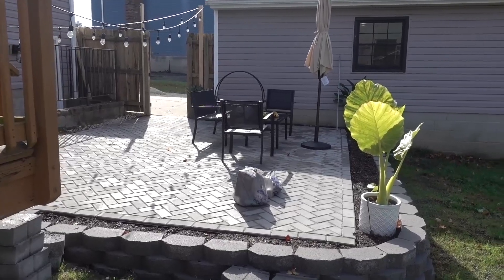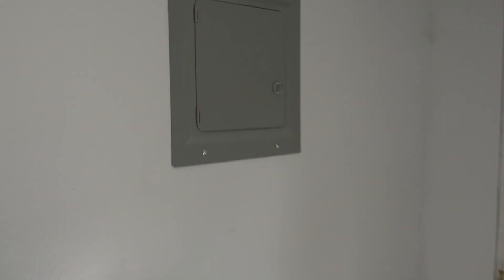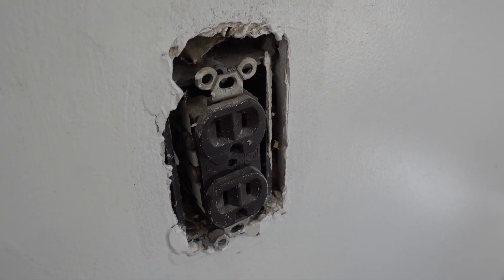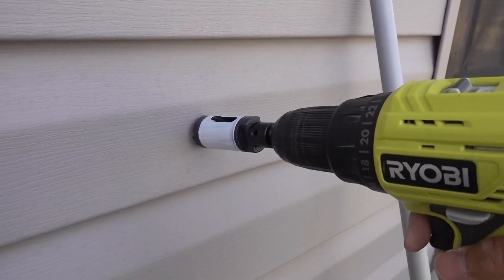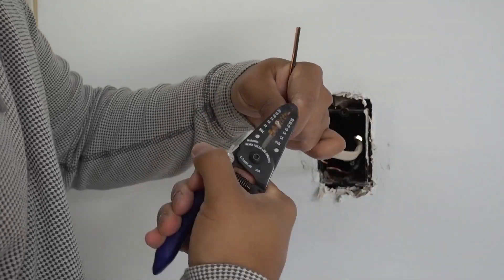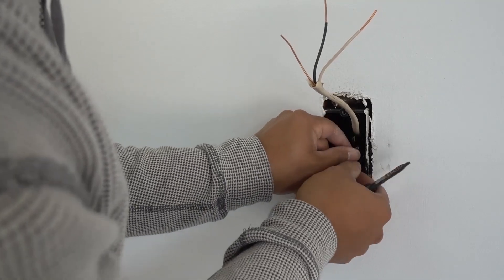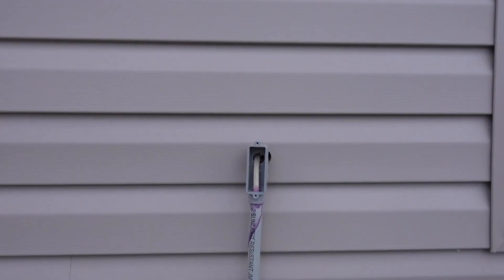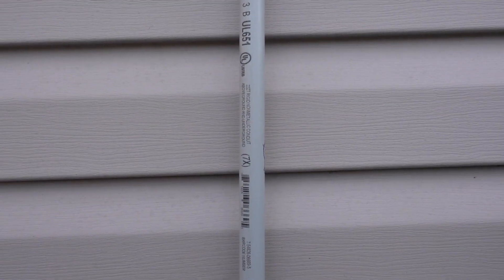How to DIY install an outdoor outlet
Hey guys, this is how I installed an outdoor outlet for my new patio. Fairly straight forward, the hardest part is just making sure that everything is water tight.

Update: There were a few things I did wrong in this specific video so I followed up and fixed them here!

Products I used:
• GFCI Receptacle
• Ryobi Drill Bit Kit
• 1/2" LB Conduit
• Electrical Outlet Box
• Oatey PVC Cement
• Outlet / GFCI Checker
• Wire strippers
• Outdoor outlet cover
5' 1/2" Schedule 40 Conduit PVC